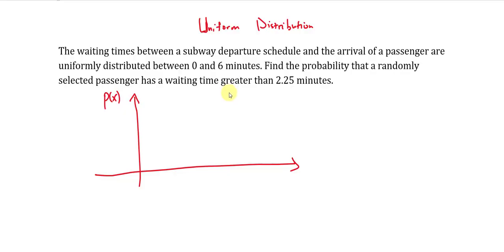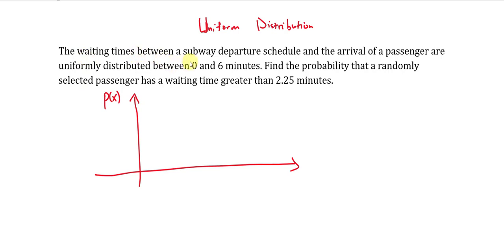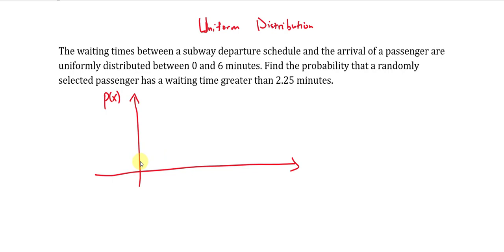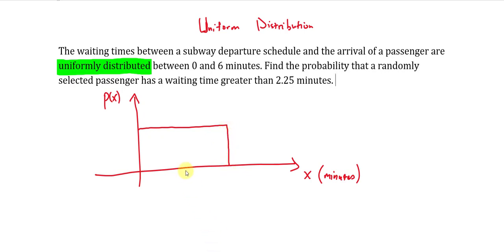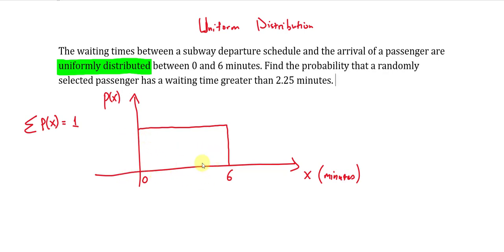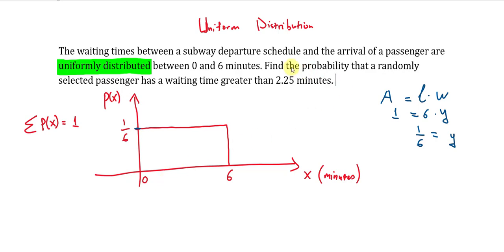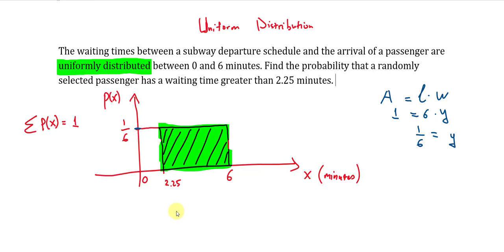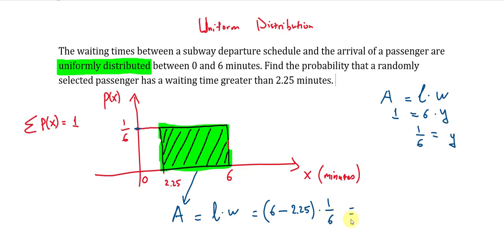Probability of Uniform Distribution - Example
The waiting times between a subway departure schedule and the arrival of a passenger are uniformly distributed between 0 and 6 minutes. Find the probability that a randomly selected passenger has a waiting time greater than 2.25 minutes.